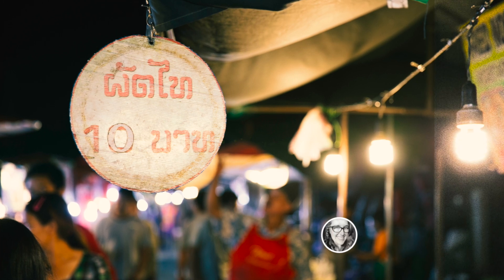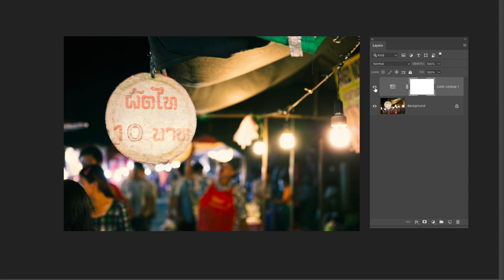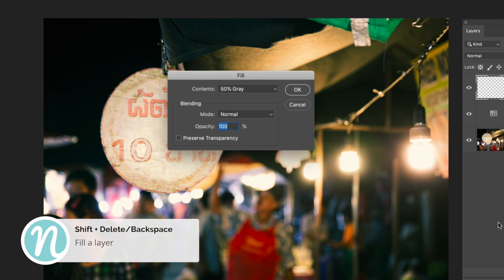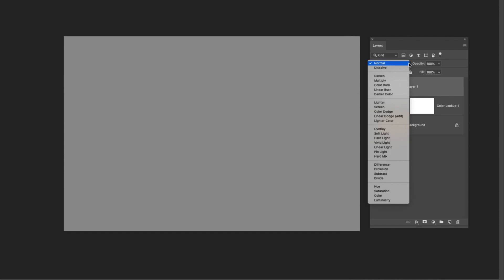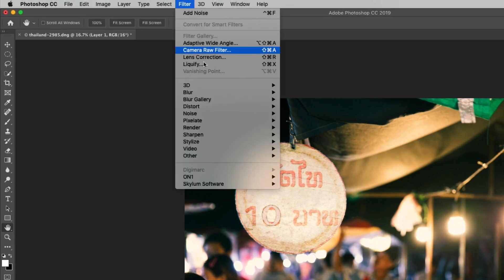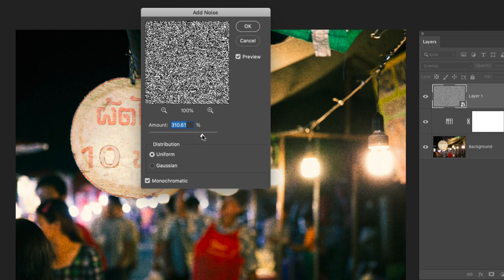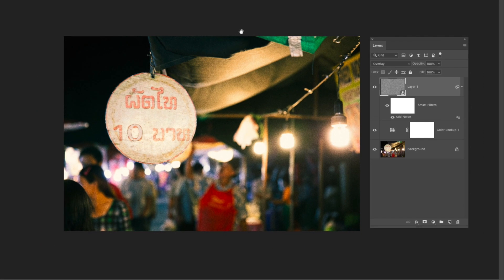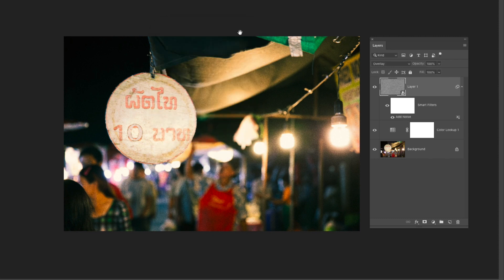Adding FILM GRAIN in Photoshop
Learn how to use Adobe® Photoshop® to add film grain to your photographs.

My camera gear*: